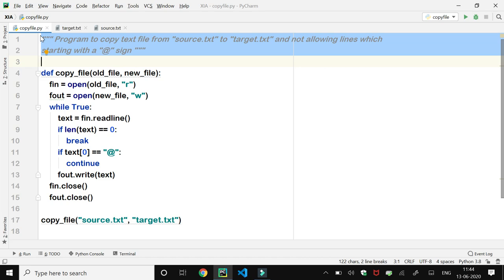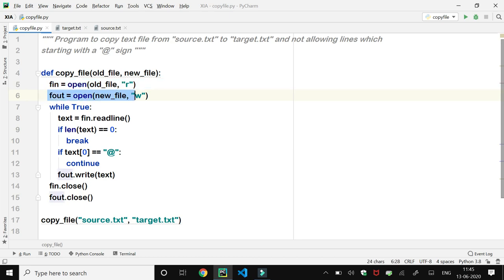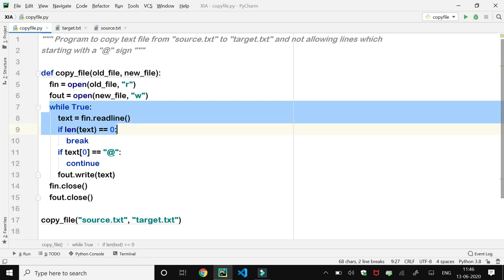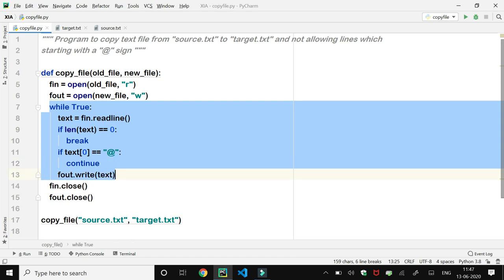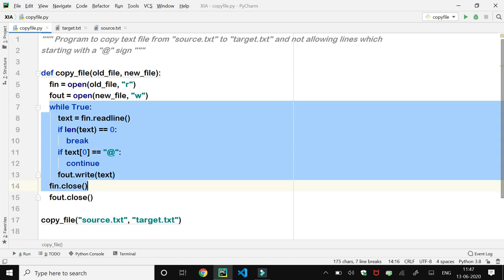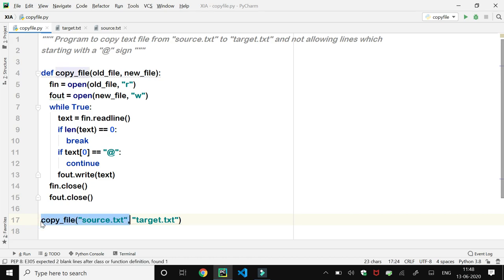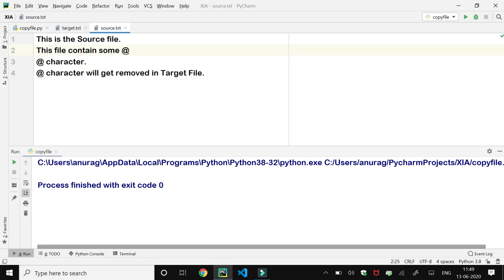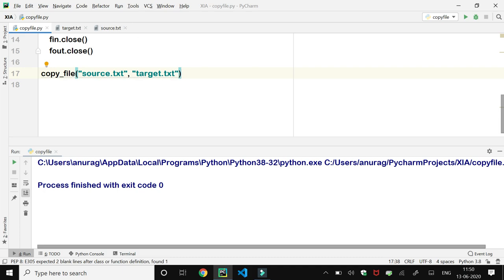Remove lines that contain @ as first character and write it into another file. Day 6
Program to Remove all the lines that contain @  as first character and write it into another file.